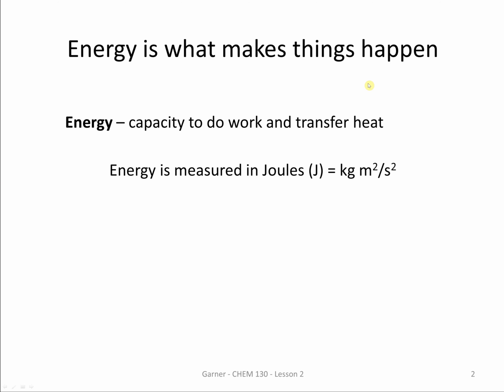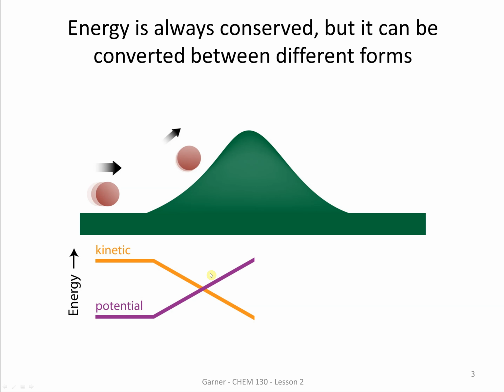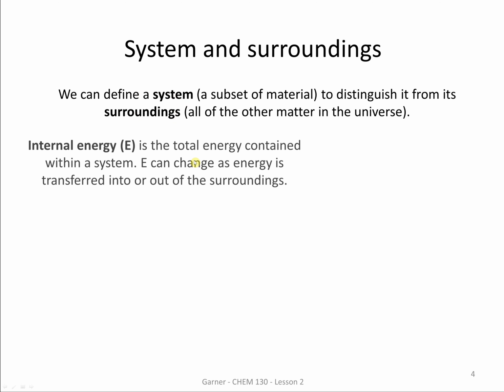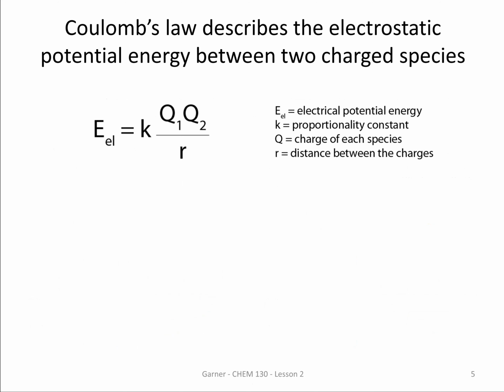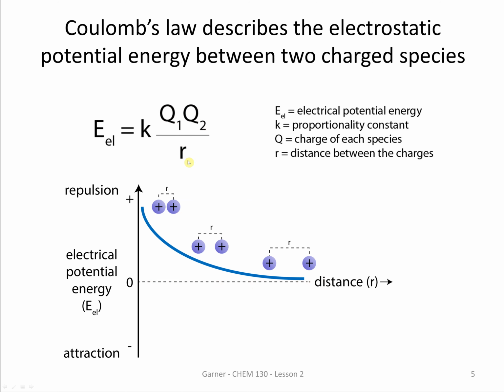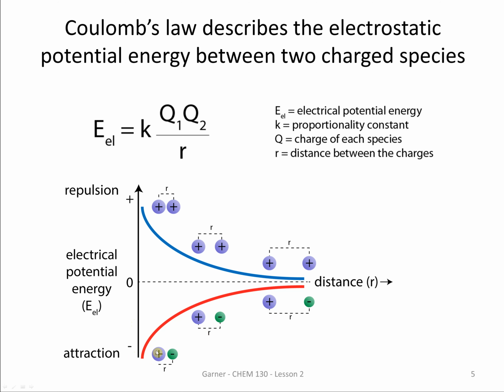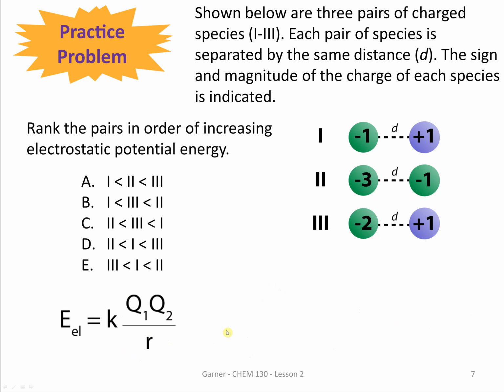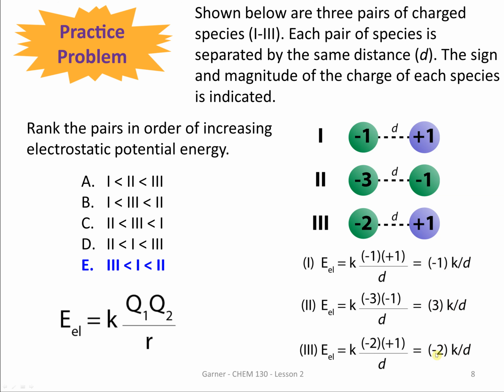CHEM 130 L2-1: Energy and Electrostatic Potential Energy